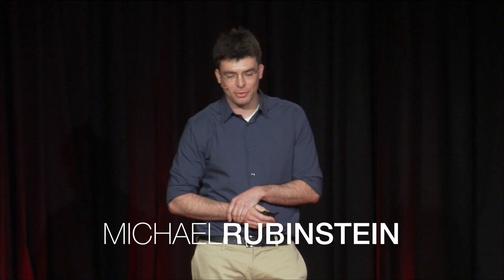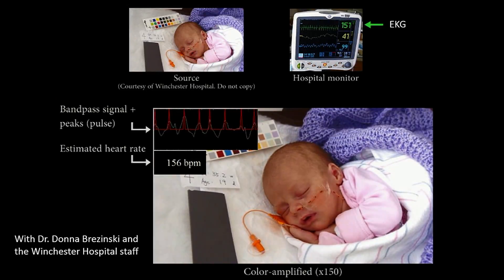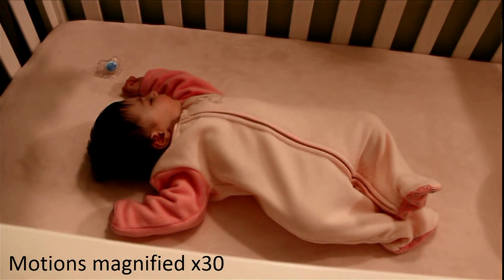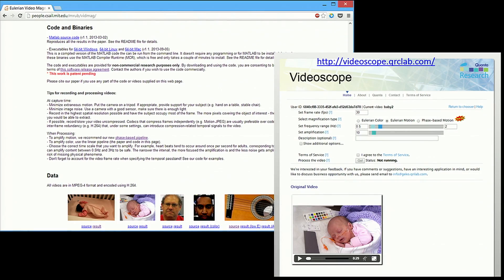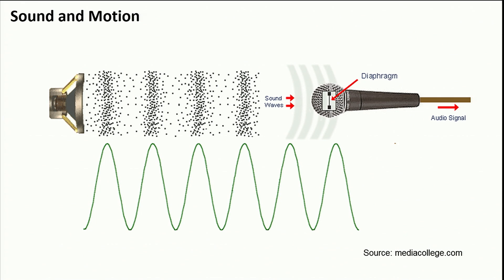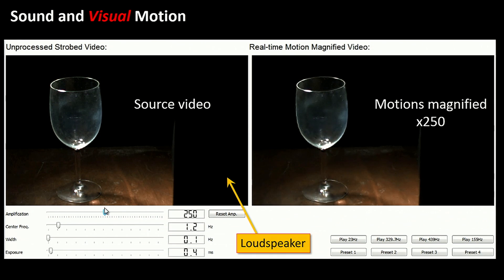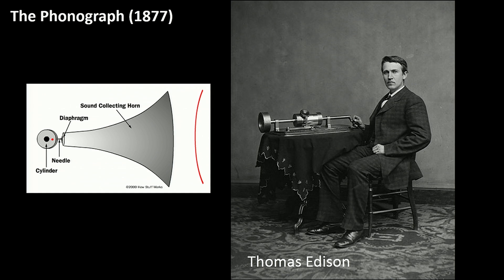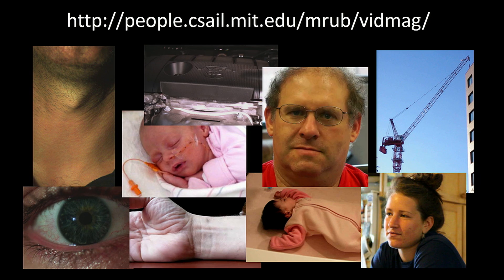A big world of small motions | Michael Rubinstein | TEDxYouth@BeaconStreet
This talk was given at a local TEDx event, produced independently of the TED Conferences. What is the future of superhuman vision? Our world is full of small, imperceptible motions and changes we cannot normally see. Michael Rubinstein presents a new type of microscope -- a “motion microscope” -- that can magnify and make visible the tiniest changes in people and objects. Unlike traditional microscopes that use optics to make small objects bigger, this new microscope uses a video camera and image processing to analyze and visualize the changes. It can magnify a variety of interesting and useful phenomena, from blood pulsing under our skin, to vibrations in pipes, engines, and throats, revealing a whole new world that was invisible to us, until now.

Michael Rubinstein is a Research Scientist at Google working on computer vision. This work was done while he was at MIT and Microsoft Research.